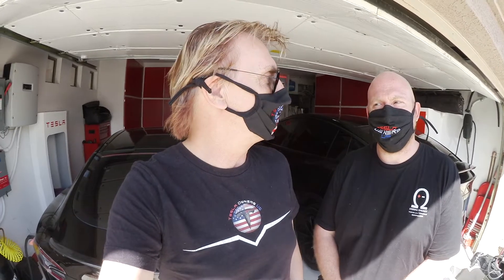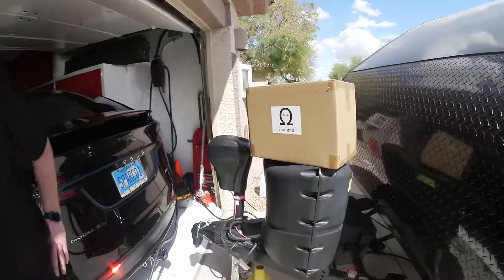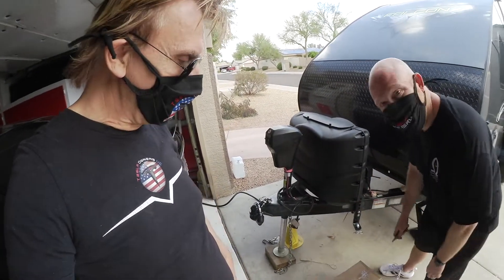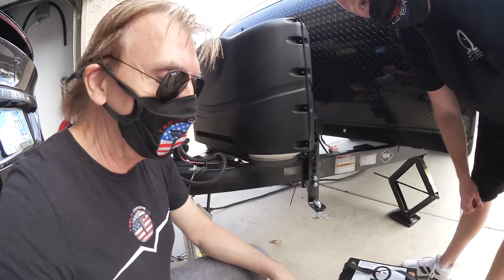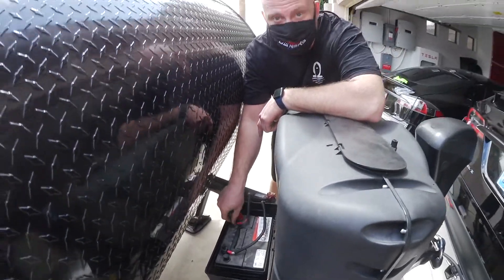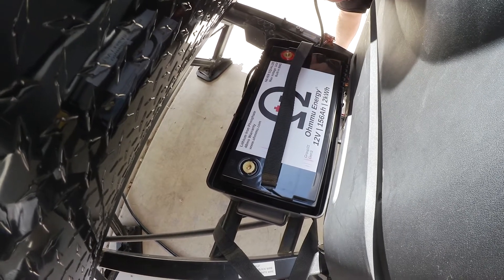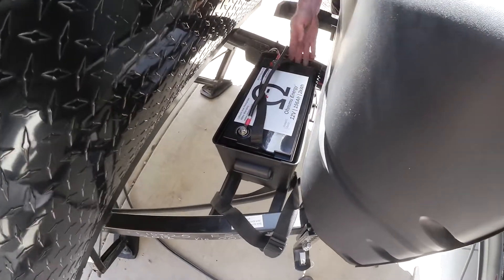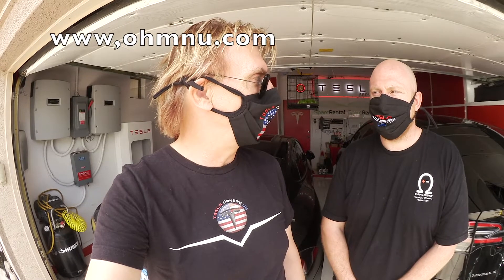Biggest 12V Li-Iron Battery I ever had.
Survive with a great 12V LI-Fe battery during camping. For the first 1,000 miles you will get free supercharging.